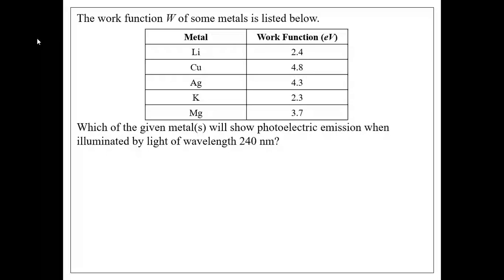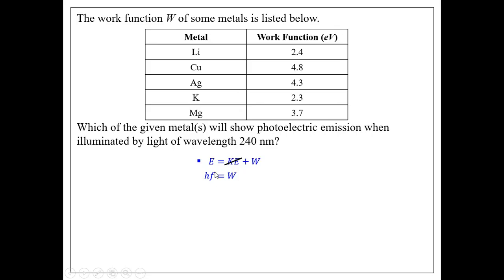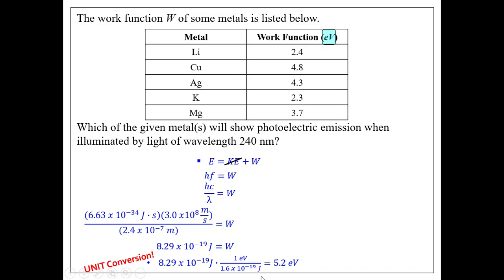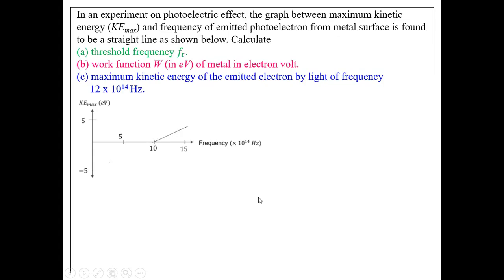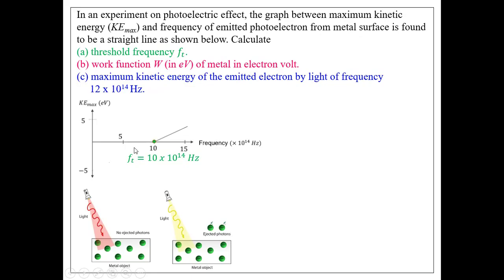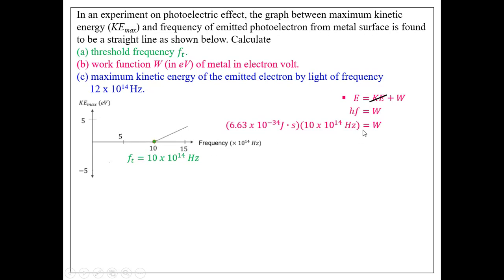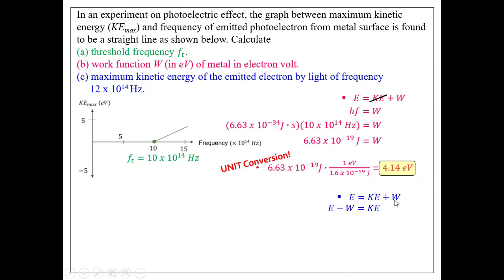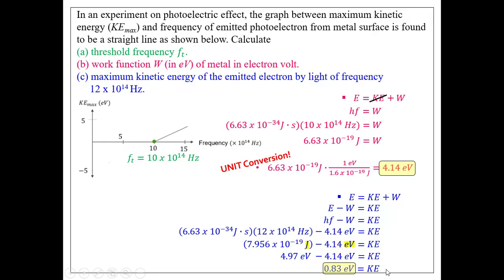Photoelectric Effect_1.3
In an experiment on photoelectric effect, the graph between maximum kinetic energy (KEmax) and frequency of emitted photoelectron from metal surface is found to be a straight line as shown below. Calculate
(a) threshold frequency 𝑓_𝑡.(b) work function W (in eV) of metal in electron volt.(c) maximum kinetic energy of the emitted electron by light of frequency
     12 x 1014 Hz.